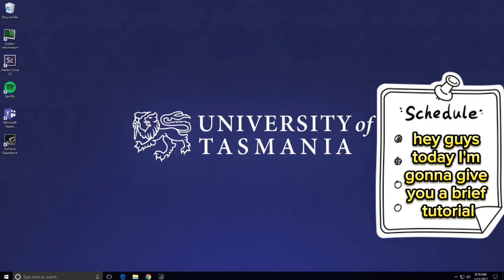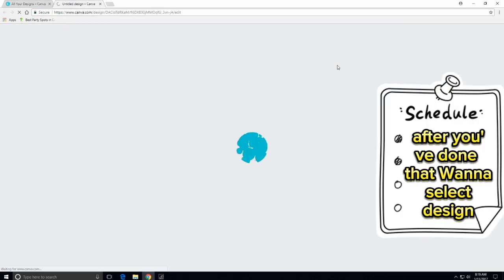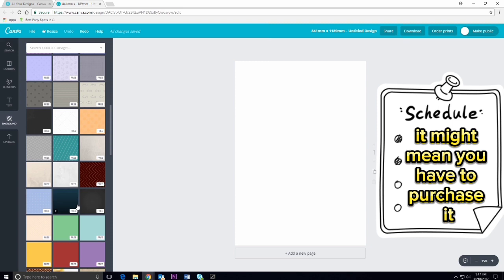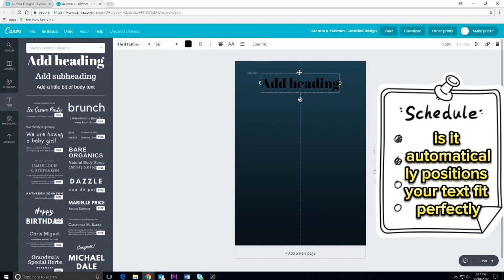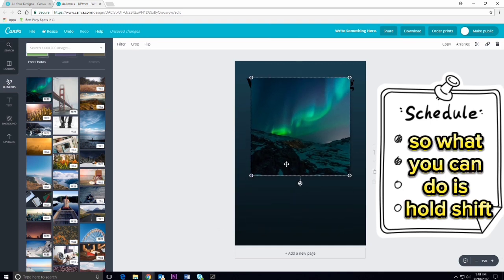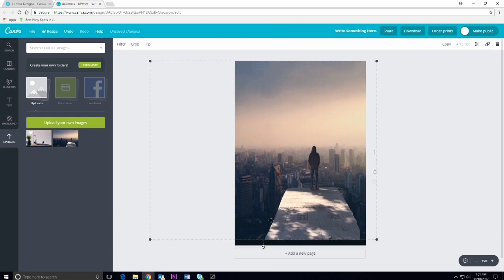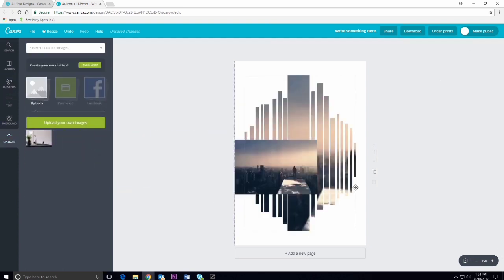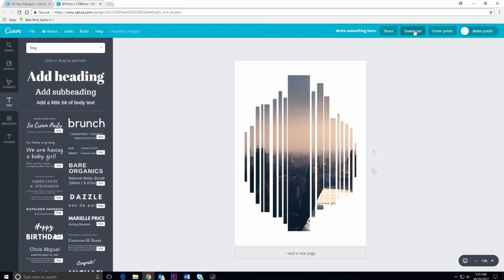How to create a poster on canva | Canva poster tutorial